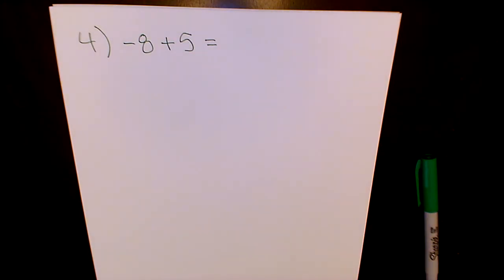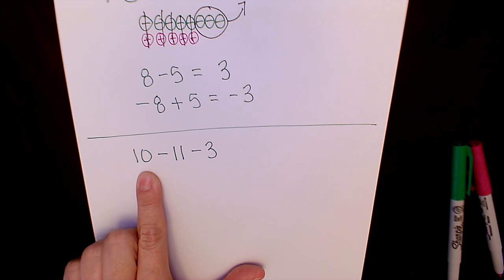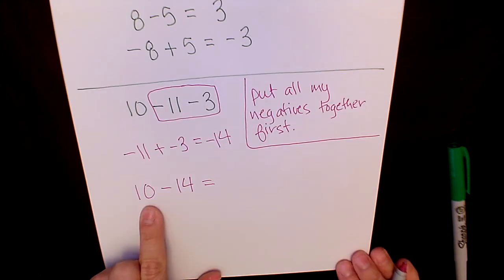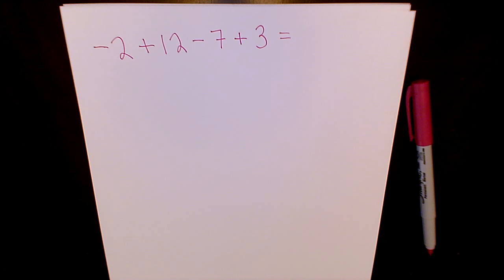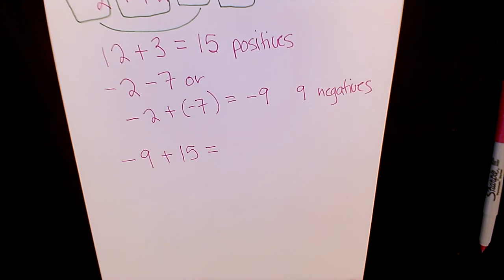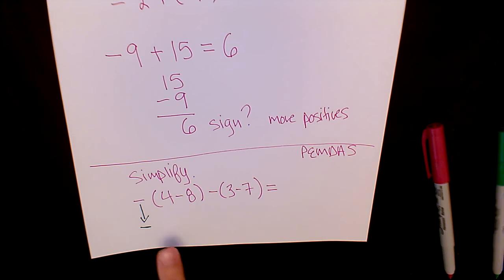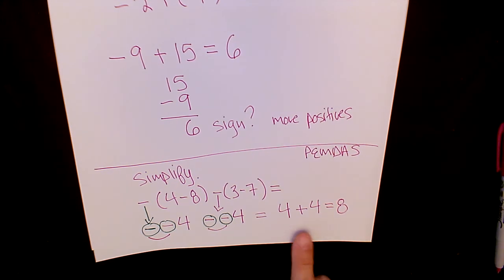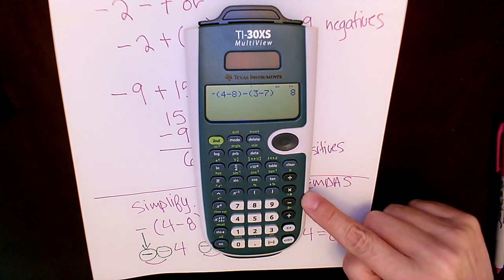Section 3.3 Part B